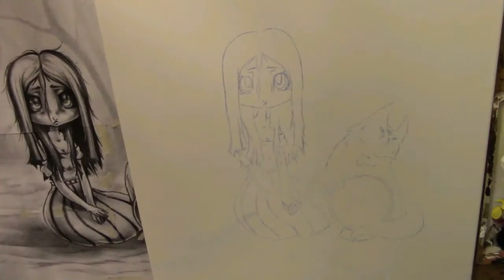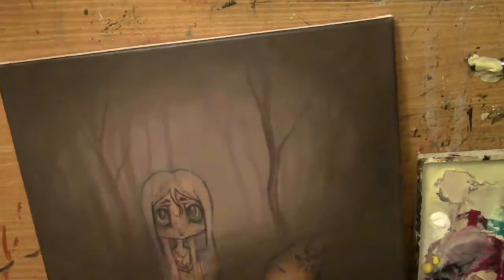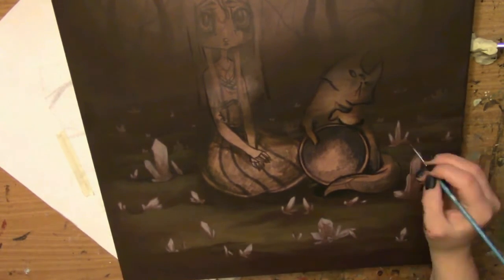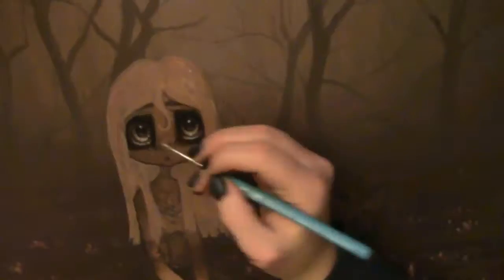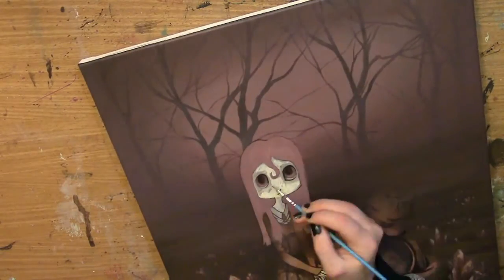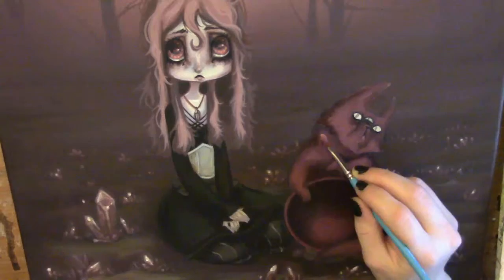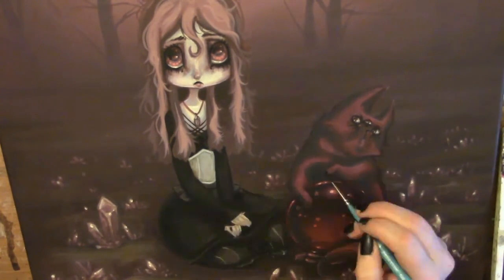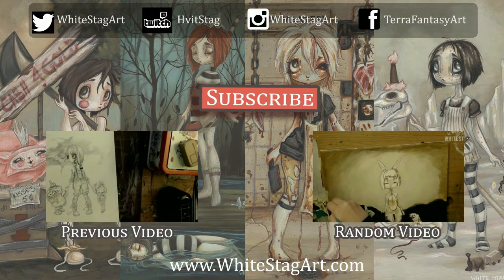Lowbrow psychic cat crystal ball scrying acrylic art painting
"The Oracle" - 16" by 20" acrylic on canvas